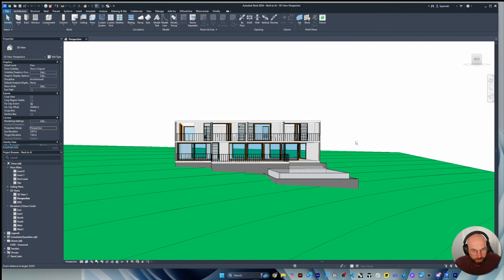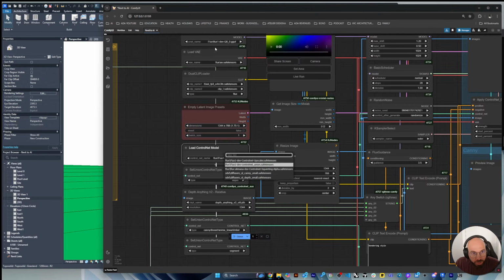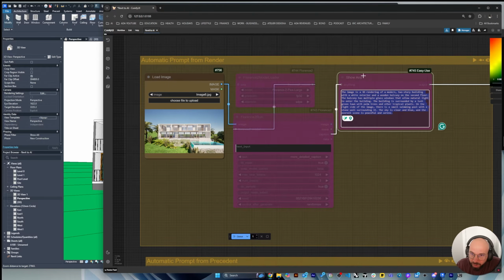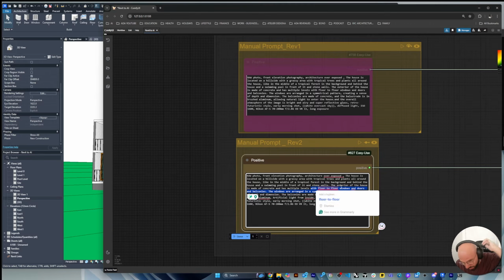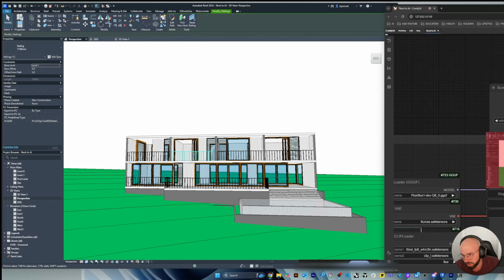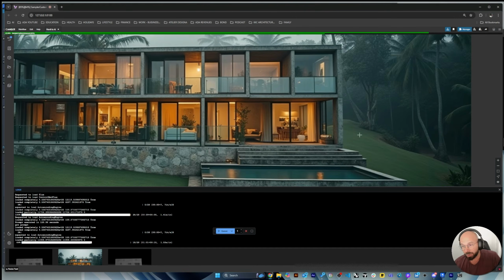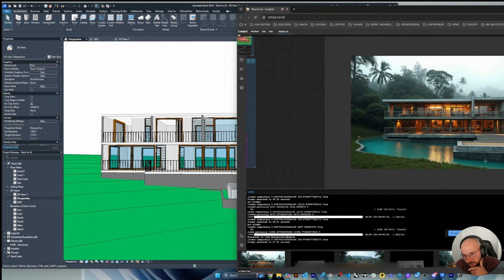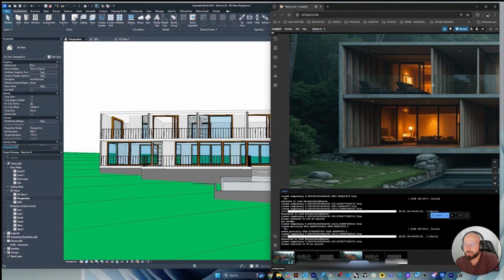How to do AI Images from Revit for FREE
Discover how to enhance your design workflow with AI, right from your home computer—completely free and subscription-free! This video explores how AI image generation can elevate your creative process, from refining compositions to exploring alternate design elements like materials, mullions, and balustrades.
What You'll Learn:
Seamlessly integrate AI into Revit, SketchUp, ArchiCAD, or Rhino workflows.
Use ComfyUI and Flux.1 for precision and flexibility.
Visualize high-quality designs with tools like ControlNet (Canny + Depth).
Example Context:
Setting: Tropical/Subtropical
Project Type: Villa
Empower your creativity with a streamlined, AI-enhanced process—from concept to high-quality visualization!

📌 Notes:
• Autodesk Revit 2024 (can use the process with any CAD software)
• ComfyUI

📌 Links:
• ComfyUI plug ins : To Install from ComfyUI manager
- Mixlab
- Comfy core
- KJNodes
- Rgthree
- GGUF

Chapters :

01:02 – Revit model walkthrough
02:30 – Benefits of AI in architecture
03:29 – Revit settings setup
04:30 – ComfyUI configuration
06:50 – Defining prompts
09:50 – Final image prompt
11:40 – ComfyUI workflow
13:10 – Screen sharing tips
14:04 – Adjusting Revit views
15:00 – Using outputs in design
21:29 – Adding Canny with depth
21:35 – Workflow review
27:37 – Conclusion and next steps